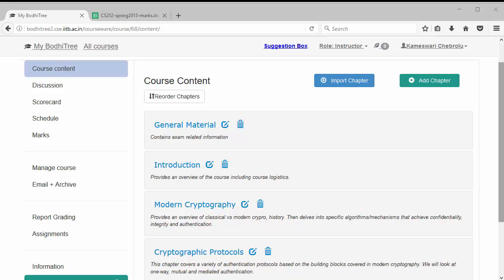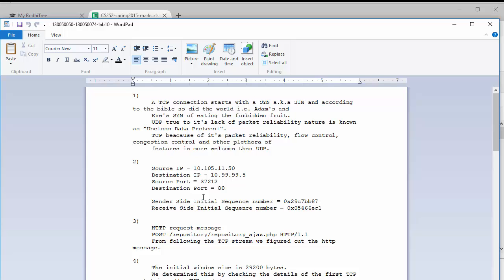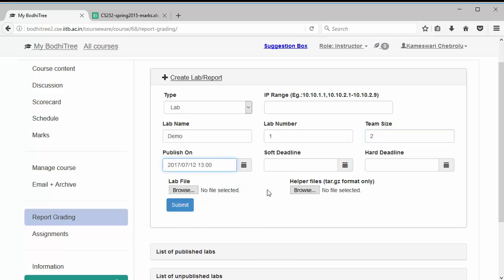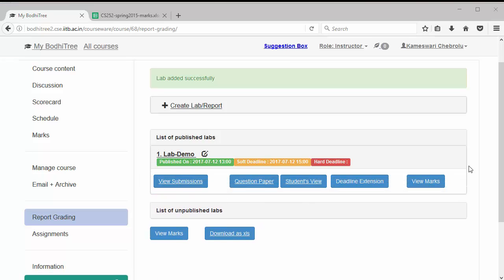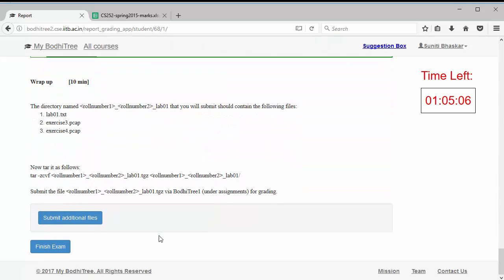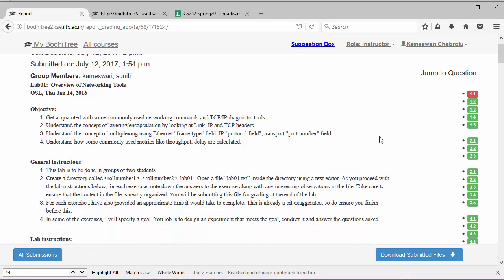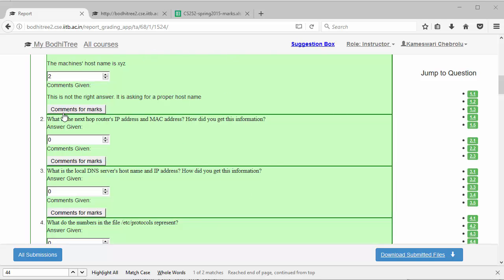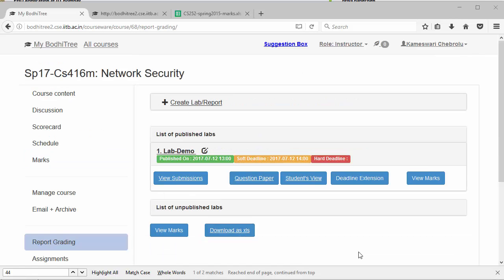Report Grading Demo